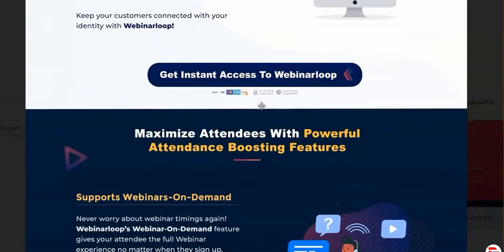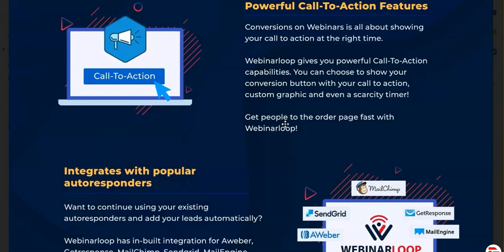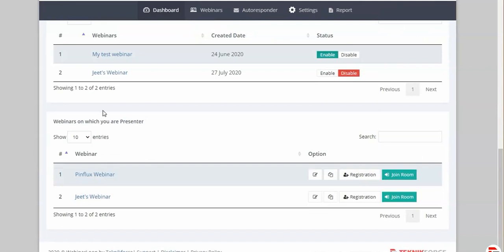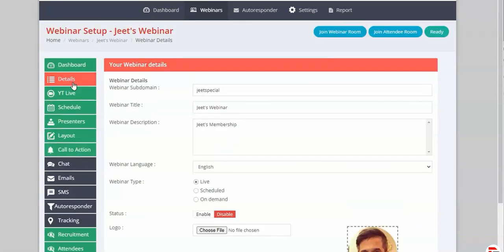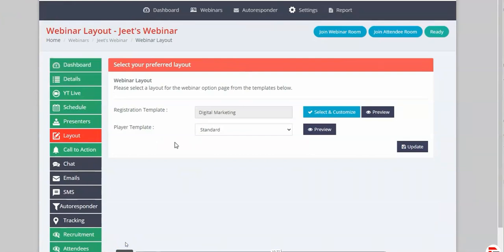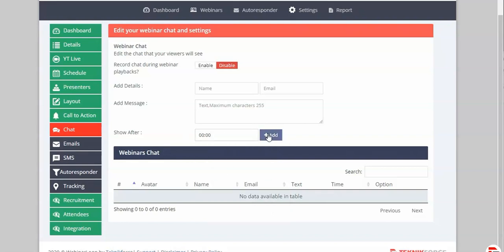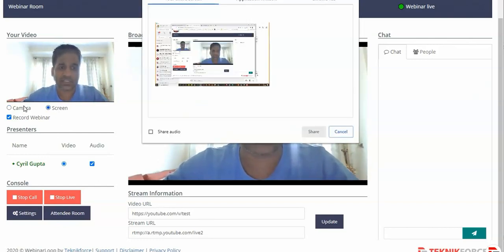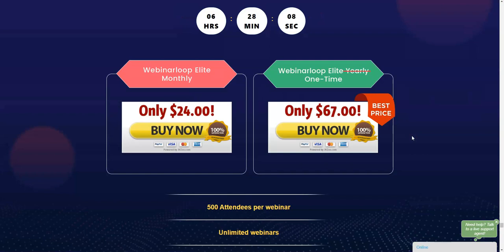Webinarloop Review $4 OFF DISCOUNT COUPON CODE Bonuses Members Area Software Demo & All OTO Info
Use this Webinarloop Discount Coupon Code to get $4 OFF - webinarsuccess

Webinarloop OTO Information

OTO 1 - Webinarloop Pro Upgrade - $97
With this powerful upgrade, your customers get these pro level features.

Support for 15 webinars
Commercial license & permission to run webinars for others
Optin on any website
Multi user account
2 years of free upgrade
Ready-made salespage to recruit email marketing customers

OTO 2 - Webinarloop Agency - $127
Sell Webinarloop accounts and keep all the money.

OTO 3 - Webinar Template Pack (10 templates) - $27
Amazing webinar templates for optin & registration pages.

Designed by a top designer.esigned by a top designer.
Designed with conversions in mind.
Fully editable.
For multiple niches

OTO 4 - Ads2List Pro + Leads2List Pro - $67
With this powerful combo customers can run leadgen ads on Facebook and Google & get the leads directly into Webinarloop.
Yes, the prospect just has to click on the ad and the lead gets signed up to the Webinar. This powerful system can 2x the attendees from online ads.